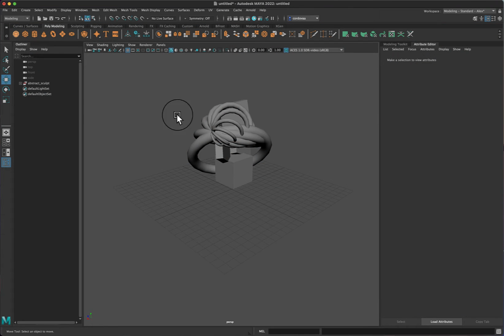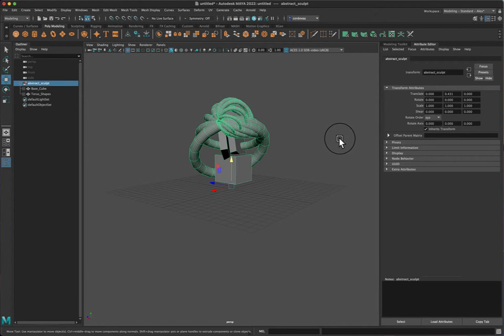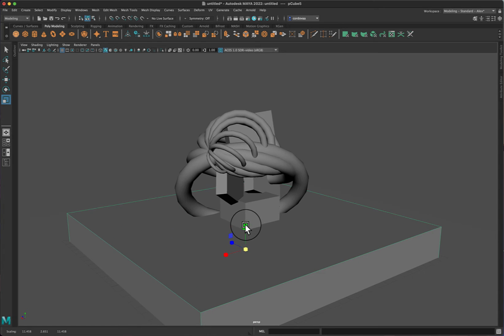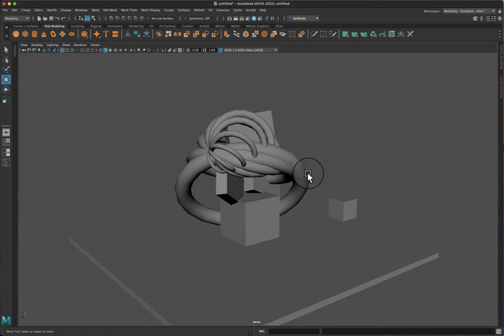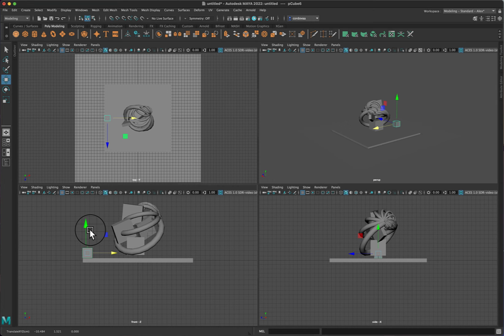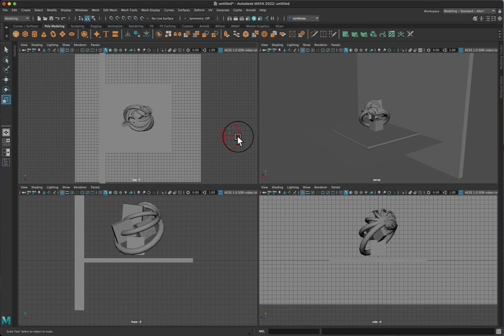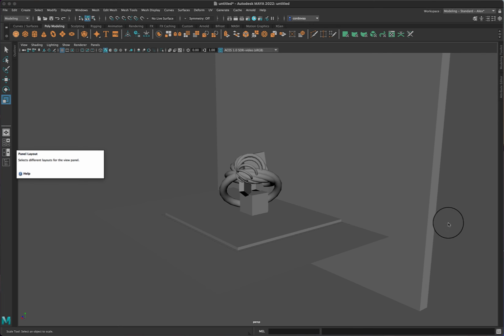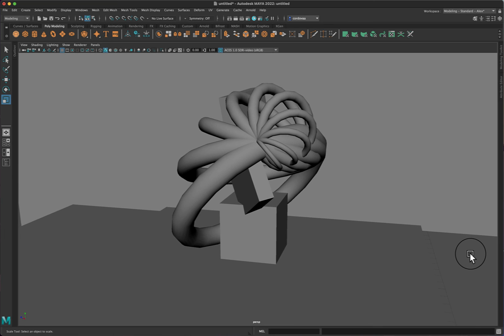Adding a Wall, Tabletop & Plane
In this video we are going to add a wall, tabletop for our sculpture to sit on and a ground plane.